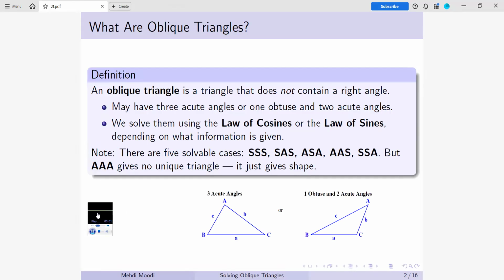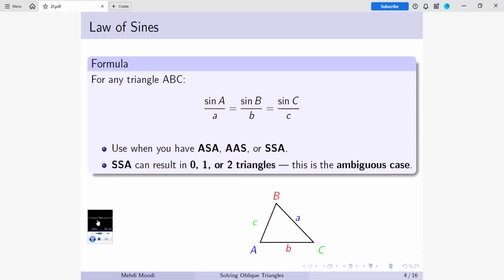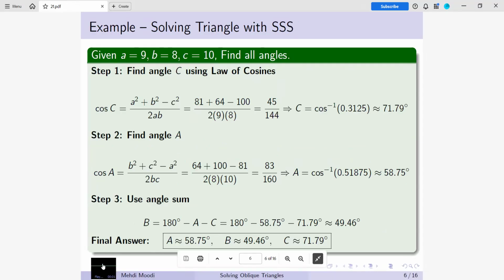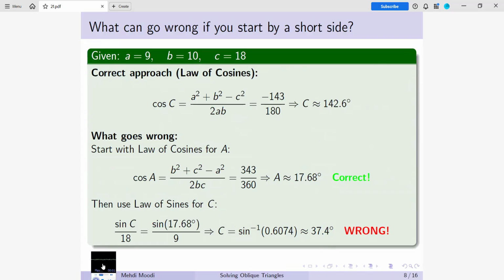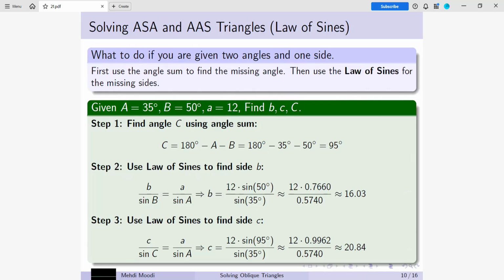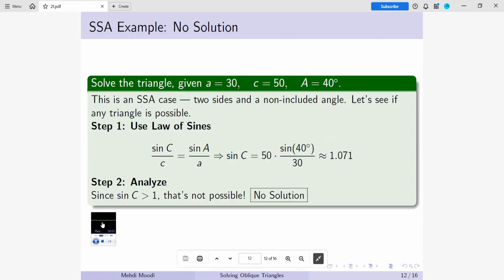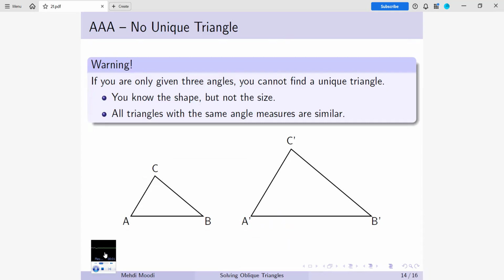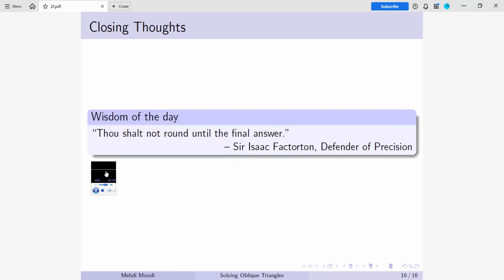21 - Solving Oblique Triangles